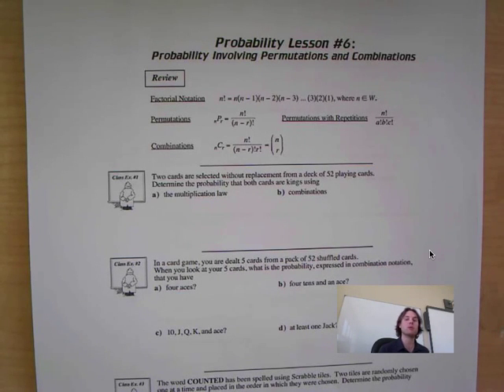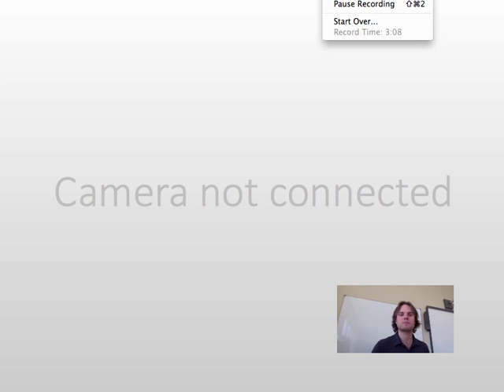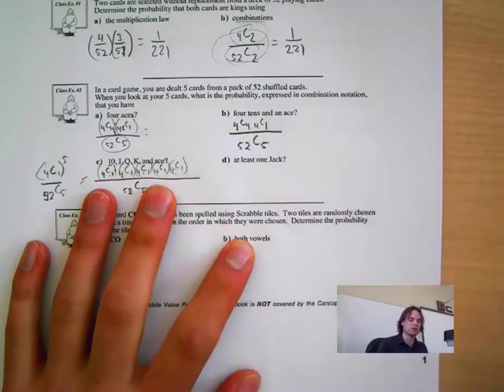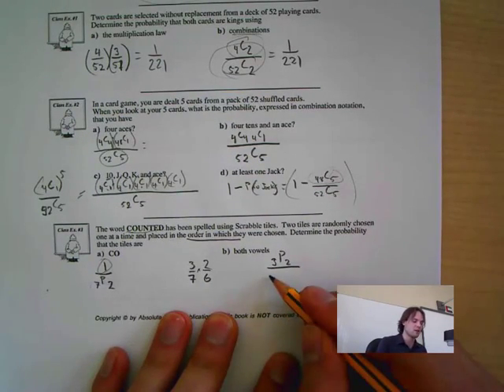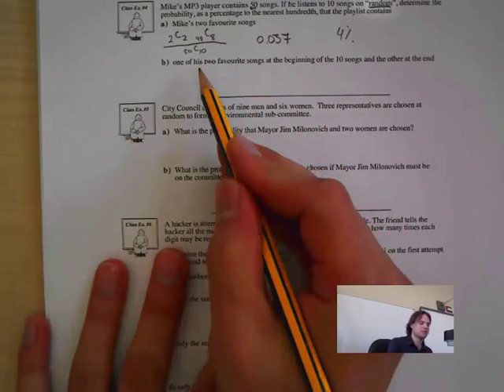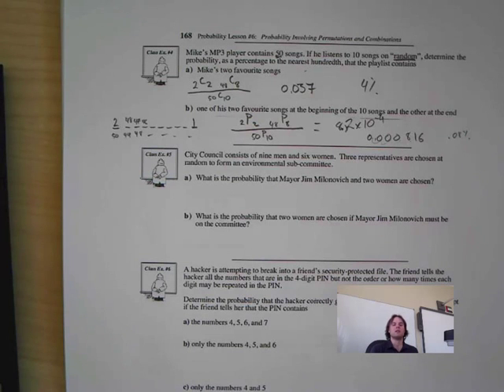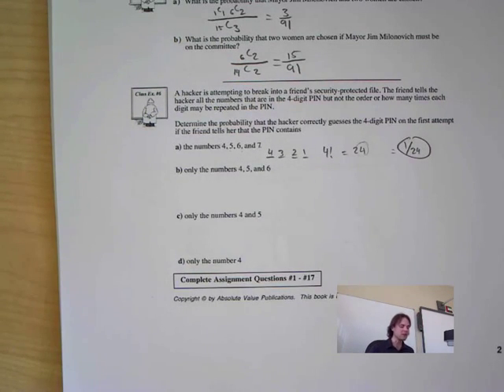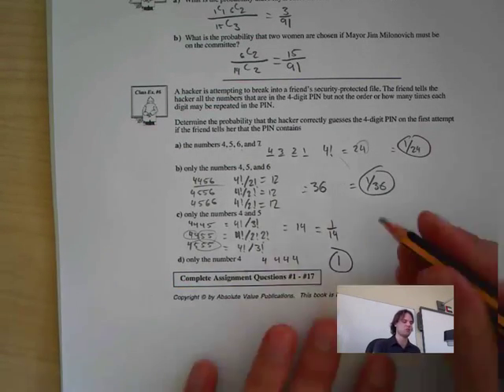Math 30 2 unit 4 lesson 6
Probability with permutations and combinations